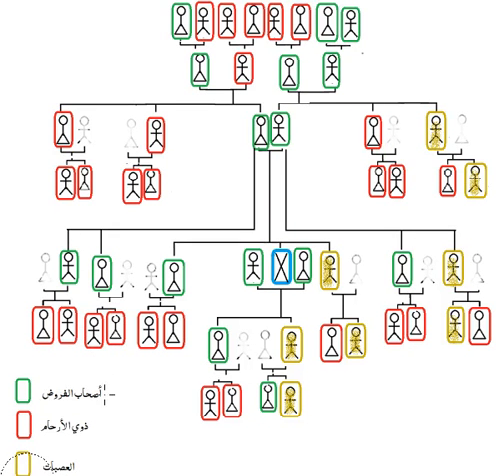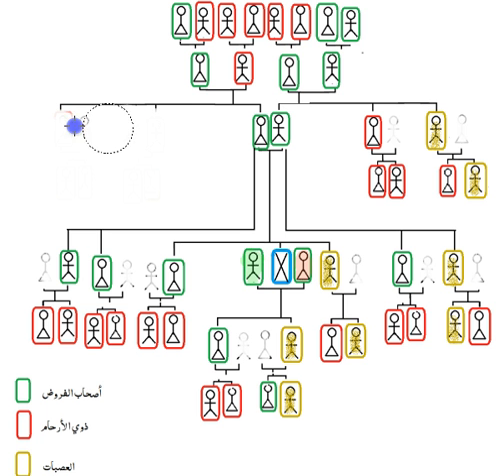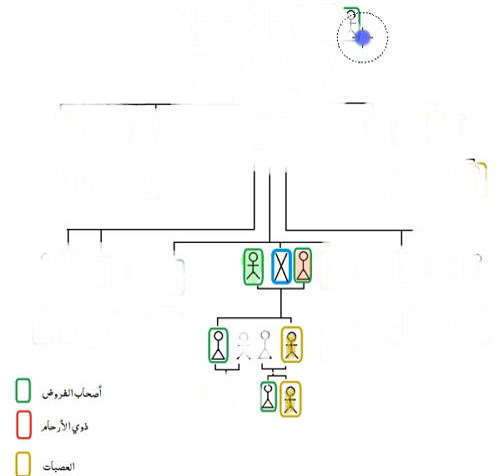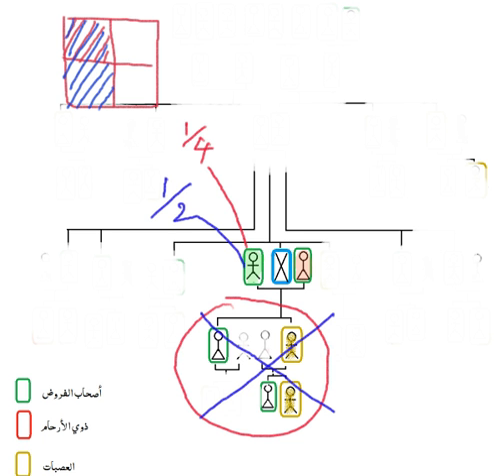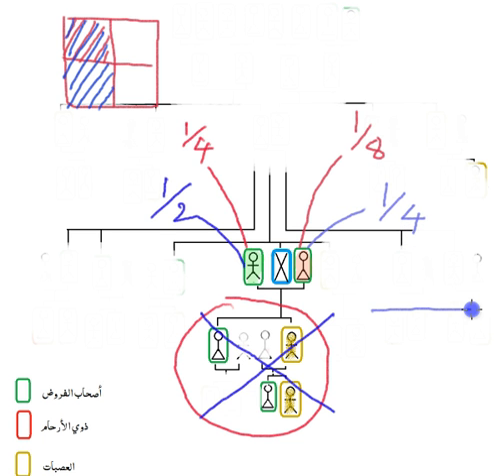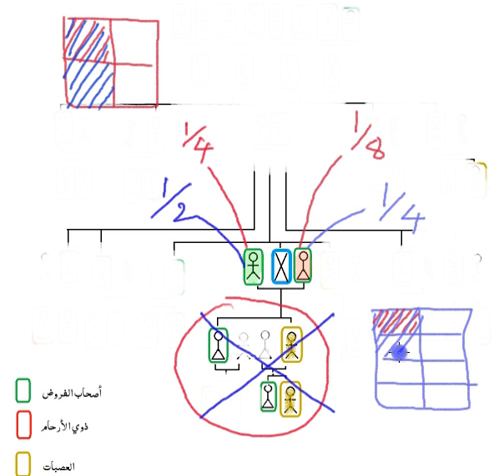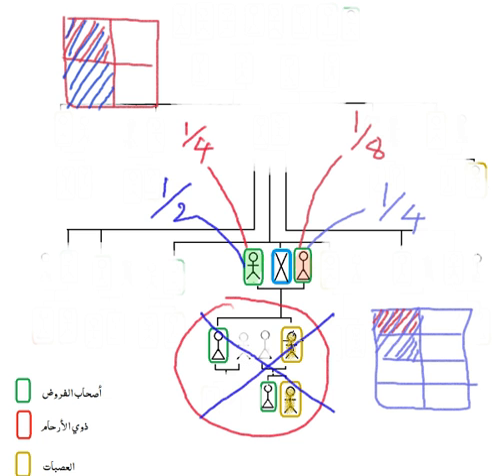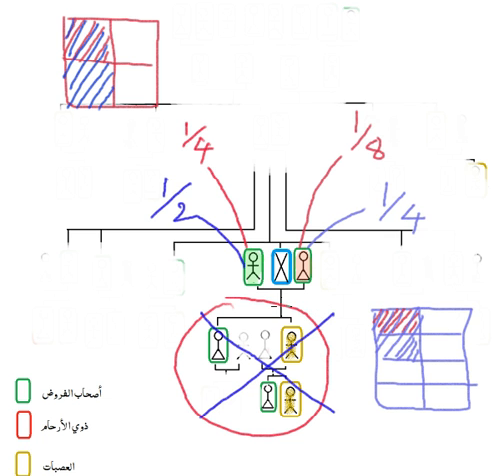Inheritance: Husband and Wife's share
This clip explains the shares appointed to the husband or wife the deceased.